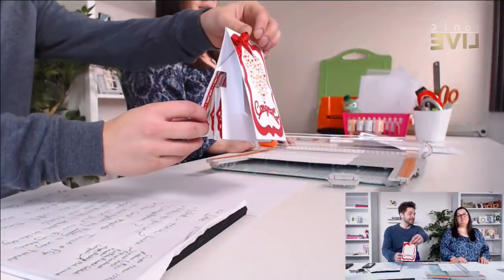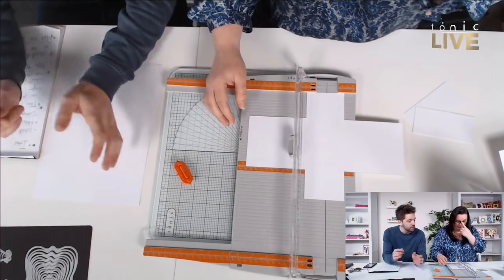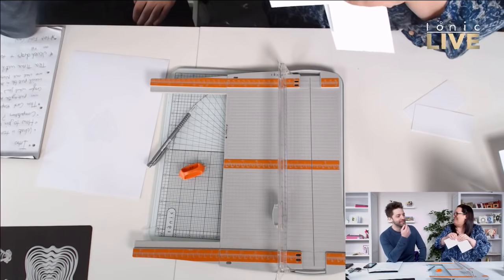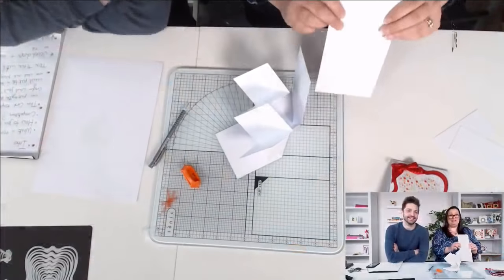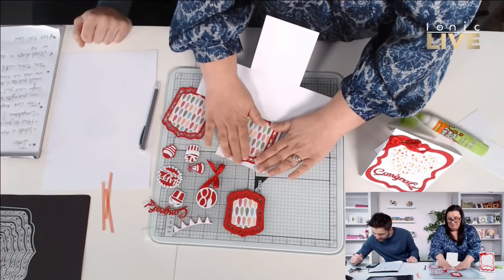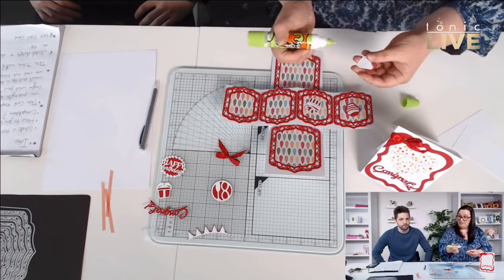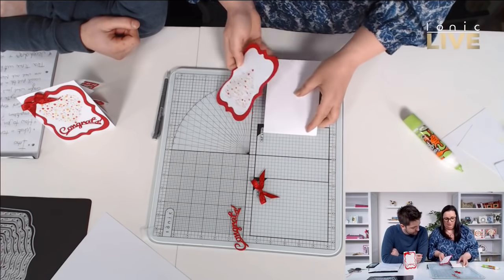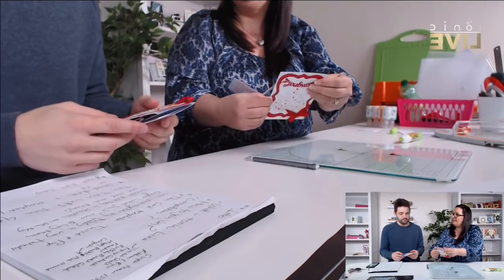Tonic Studios Live No.23 - How to Make a Twist and Pop Card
Learn how to make a Twist and Pop Card easily and simply in a LIVE papercraft Tutorial from Tonic Studios.

Join Owain and Karen from Tonic Studios as they take you through step by step instructions with some crafty chat along the way!

Twist and Pop Template Instructions

*PRODUCTS USED*

Ribbon and Bow, Pop Up Sentiments,
UK:

Sentiments - Congratulations